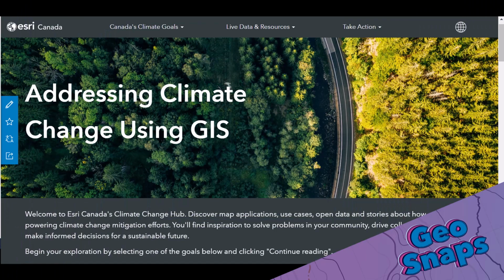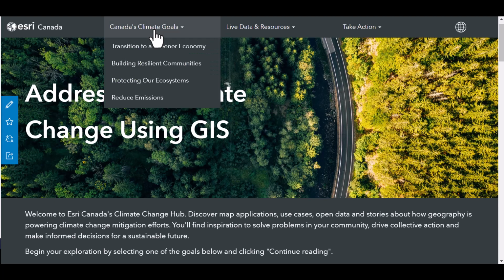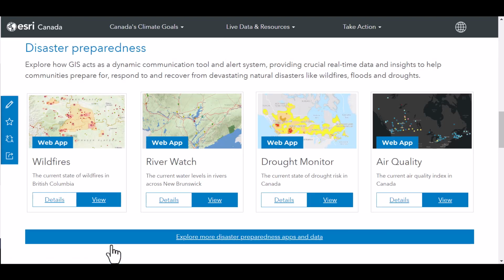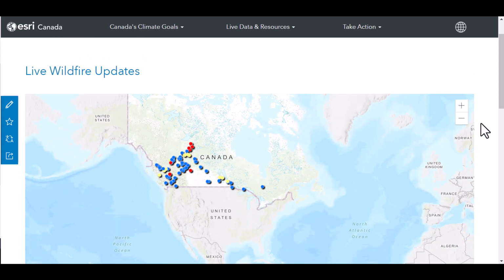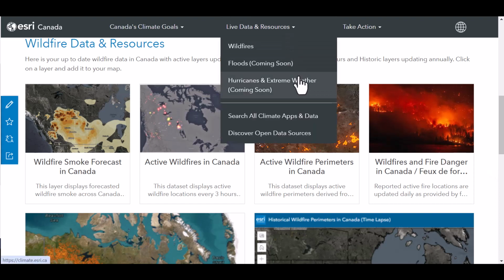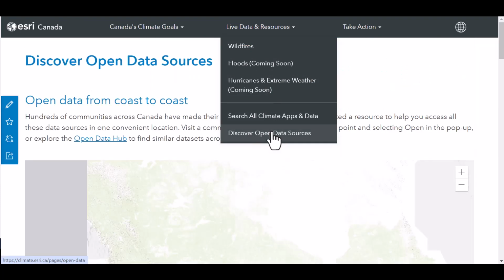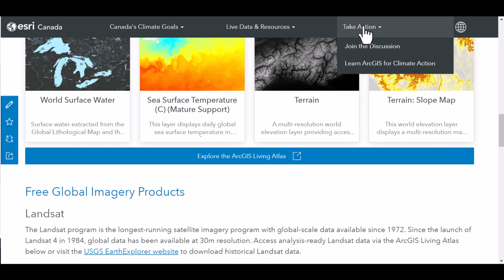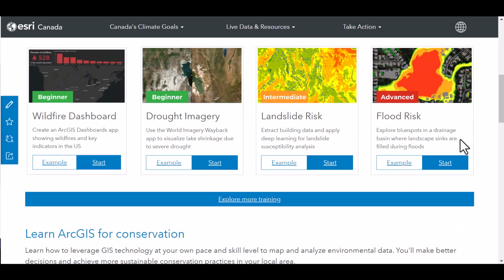Navigating the Esri Canada Climate Change Data and Resource Hub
Welcome to the Climate Change Data & Resource Hub, the premier destination for tracking Canada's climate change goals and accessing related sources. Our platform houses an extensive collection of spatial data, web applications, webmaps and ArcGIS StoryMaps, all geared towards fostering understanding and action on climate change. Whether you're seeking to explore the impacts of climate change on specific regions or delve into the intricate web of environmental data, our hub provides intuitive navigation and robust search functionality. Easily discover resources categorized by various climate issues, empowering you to address key challenges and drive meaningful change.

Have a question about the Esri Canada Climate Change Data & Resource Hub?  Ask in the Comments below.

0:00 – Intro
0:23 – Overview of the Climate Change Data & Resource Hub
0:40 – Tracking Canada’s climate goals
1:13 – Searching live data & resources
1:33 – Sharing perspectives and educational materials

Related Resources:
► App Gallery